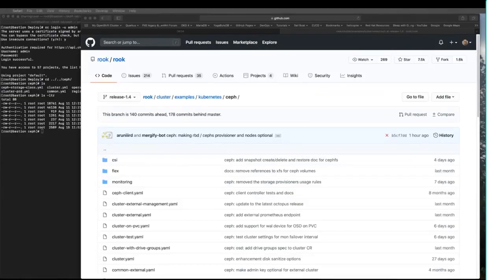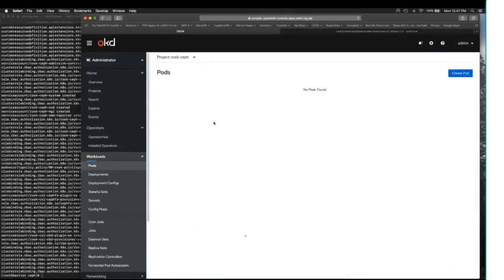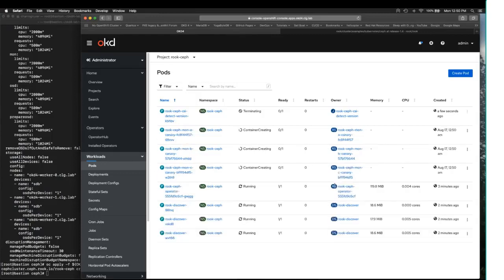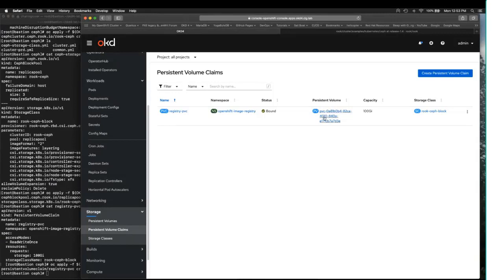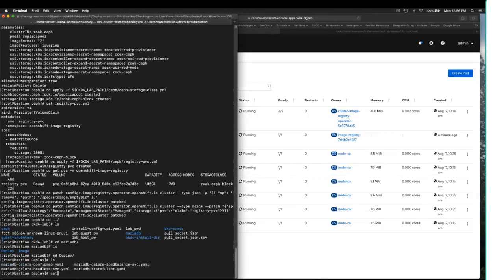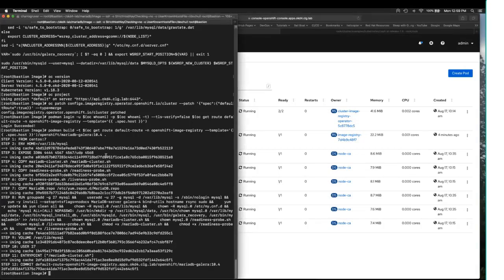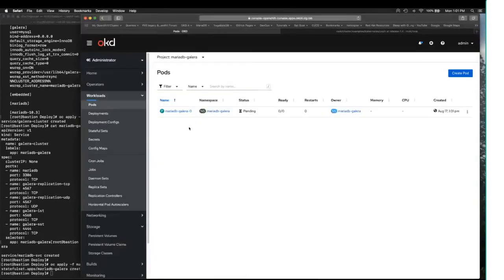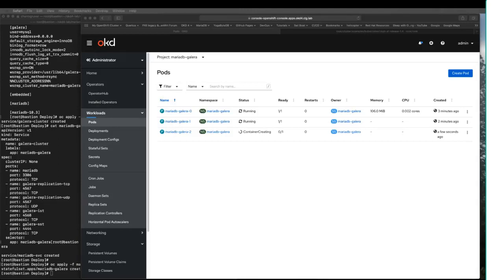OKD4 Deployment of Ceph and MariaDB Galera Cluster Charro Gruver Red Hat OKD Deployment Marathon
OKD4 Deployment of Ceph for MariaDB Galera Cluster
Charro Gruver Red Hat
OKD Live Deployment Marathon
August 17, 2020
Day Zero Kubecon Eu